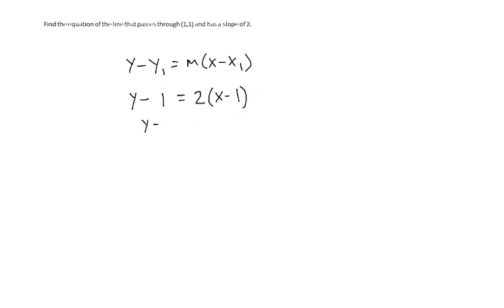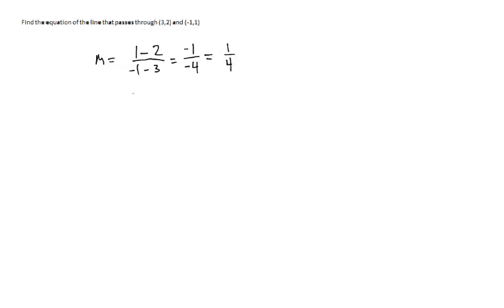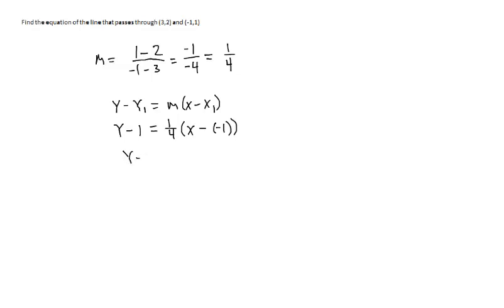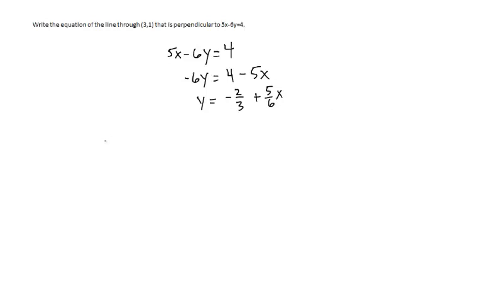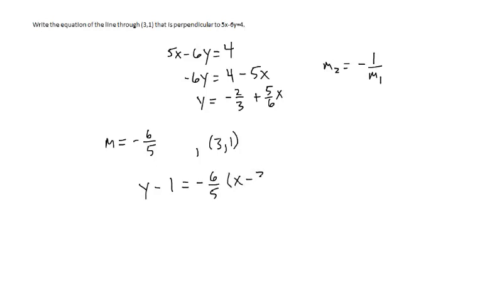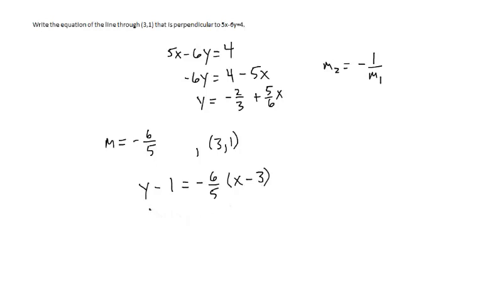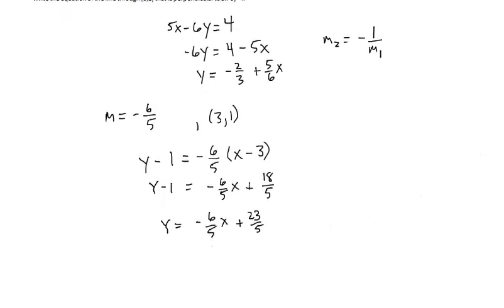equations of lines mth121